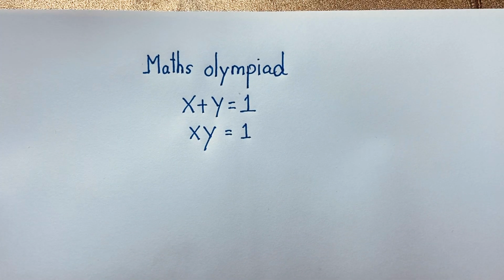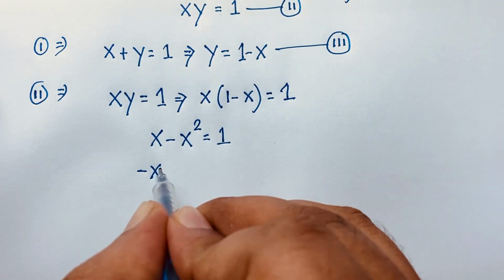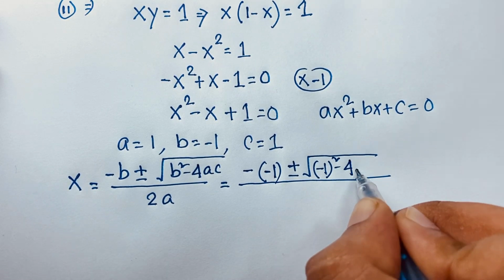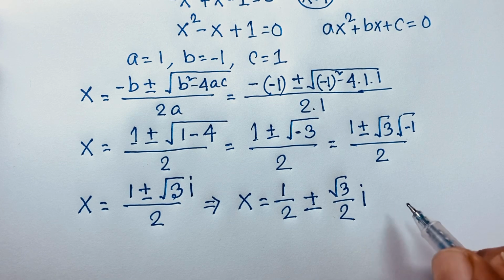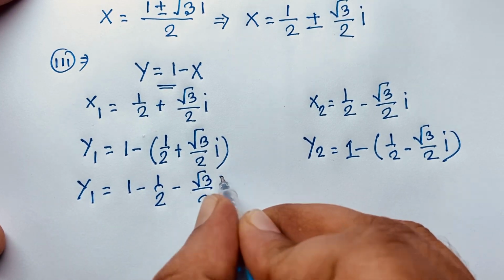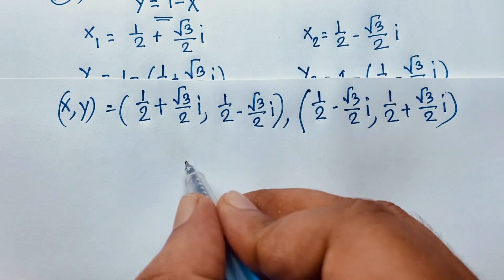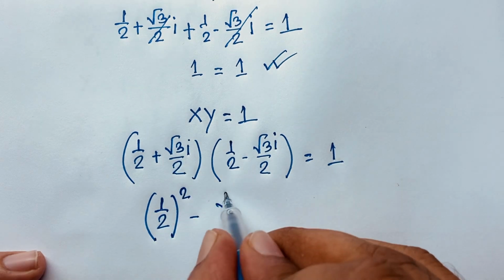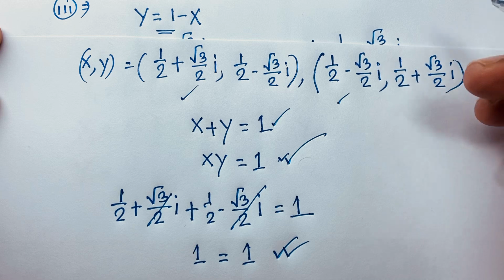Germany | Can you solve? | A nice math olympiad algebra problems (x,y)=?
Hello everyone ,Welcome to Rashel's classroom.  In this video i solve a tricky math olympiad question. Find the value of (x,y)=?